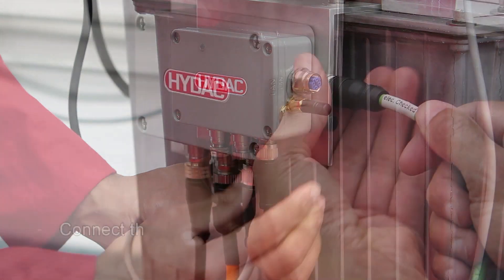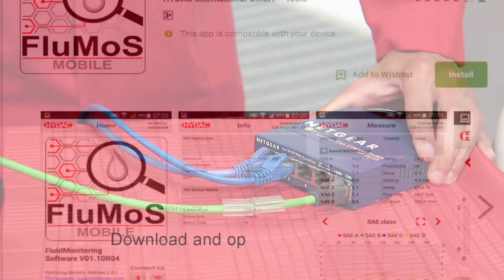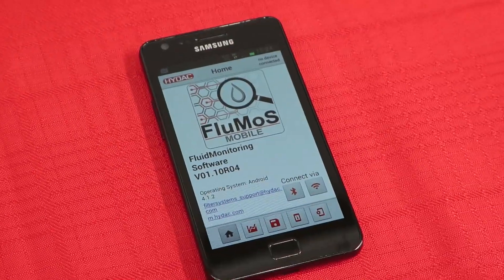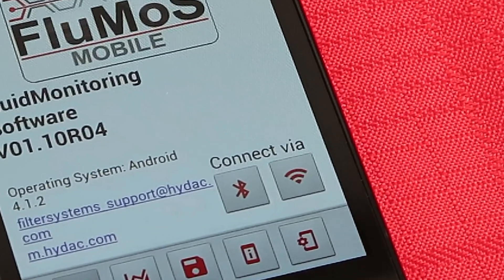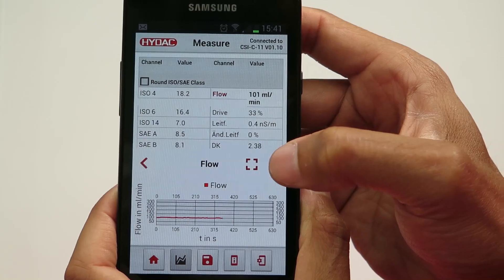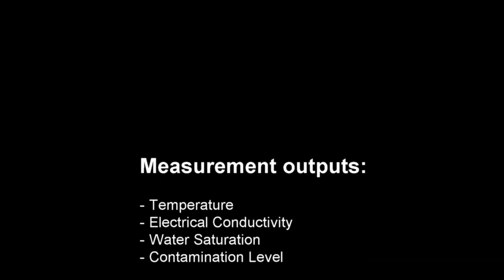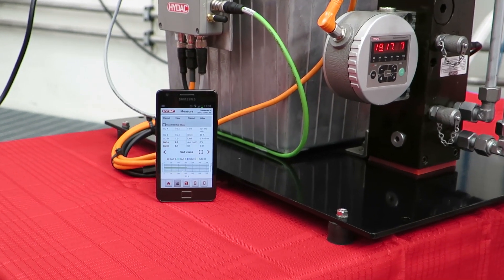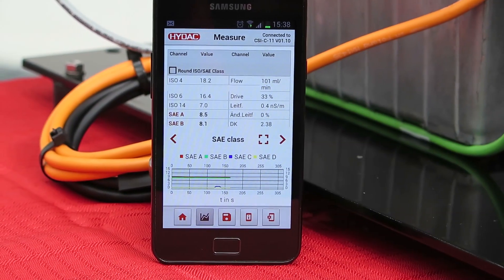How to easily setup a Preventative Maintenance 4.0 Oil Condition Monitoring System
At HYDAC, all our 4.0 ready hydraulic systems are fitted with our latest sensor technology that is in-line with Industry 4.0 to create smart machines that are able to self-monitor, self-learn and self-correct.

To build a smart system using HYDAC’s level one package, you will require the following smart sensors:

A Contamination Sensor (CS1000) for counting the number of particles in the oil and displaying the results according to the ISO class, the HYDAC Lab (HLB) this sensor continuously monitors the condition of the oil by measuring the temperature, water saturation, conductivity and change in dielectric constant, this value is used to indicate changes in viscosity, mix or dilution it may also be an indication of oil deterioration.

To log the data collected by the sensors, we use the HYDAC Condition Sensor Interface (CSI-C11). The CSI module has 2 input channels for the HYDAC smart sensors.

HYDAC smart sensors have an HSI interface built in; this means “no configuration” is necessary! The CSI instantly recognizes the sensors and configures the display appropriately, a valuable plug and play feature.

The CSI has also an output port for data transmission via a LAN cable and it has an antenna that allows for wireless transmission via W-LAN. With the CSI you can access the data recorded on the system wirelessly using the HYDAC FluMoS mobile app.

To adapt and install the Condition Monitoring Package to any of your systems is very easy. The steps are simple and are as follows:
• Install the Contamination Sensor and HYDAC Lab in the hydraulic line. Note that 12 V to 24 V power supply is needed
• Connect the CSI and the HYDAC Lab.
• Connect the CSI and the Contamination Sensor.
• Connect the CSI to a power conditioned outlet.
• Connect the network cable if you would like to access the data on your PC or network direct.
• Download and open the FluMoS app into your Android mobile device to access the data wirelessly
In the FluMoS app, press the Wi-Fi button to automatically connect your mobile device with HYDAC CSI. Once connected you will have access to all the data recorded on your system.

On your mobile screen you will be able to see the following measurement outputs:
• Temperature
• Electrical Conductivity
• Water Saturation and
• Contamination Level